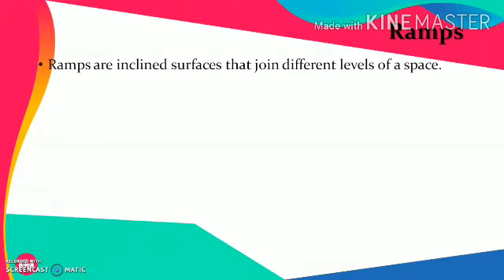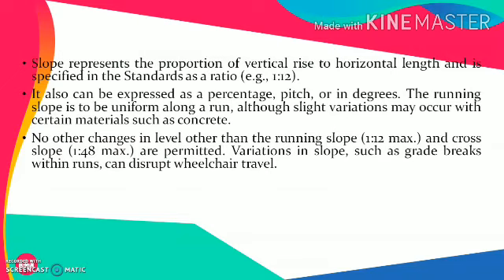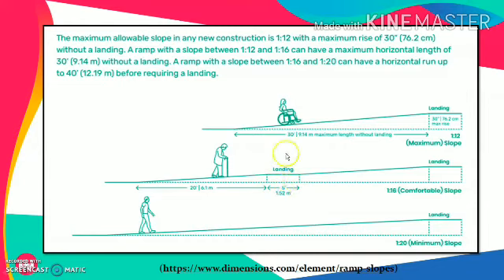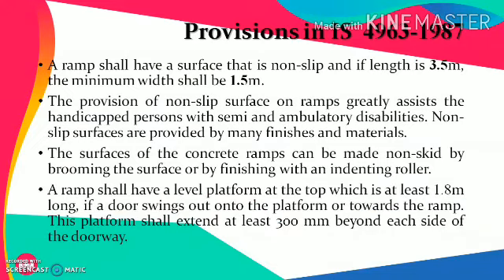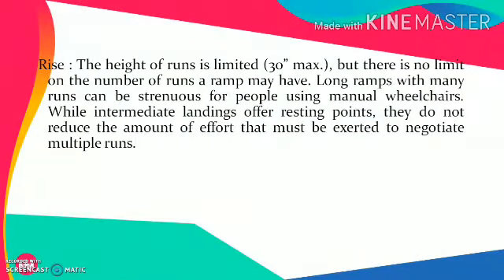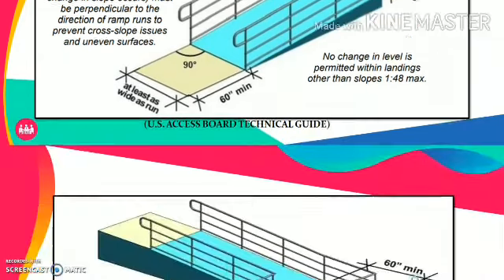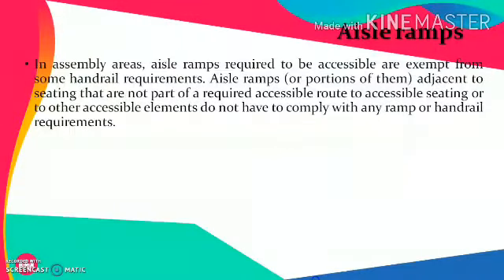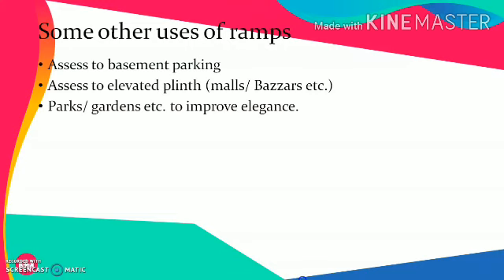Ramps in building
Ramps
Ramps are inclined surfaces that join different levels of a space.
Commonly used at the entrances of buildings to accommodate level changes, ramps provide building access to wheelchair users.
The maximum slope of a ramp should be such as to provide comfortable and easy access to the building.
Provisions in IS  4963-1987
Aisle ramps
uses of ramps
Slope represents the proportion of vertical rise to horizontal length and is specified in the Standards as a ratio (e.g., 1:12).
It also can be expressed as a percentage, pitch, or in degrees. The running slope is to be uniform along a run, although slight variations may occur with certain materials such as concrete.
No other changes in level other than the running slope (1:12 max.) and cross slope (1:48 max.) are permitted. Variations in slope, such as grade breaks within runs, can disrupt wheelchair travel.
The least possible slope should be used whenever possible.
The maximum allowable slope in any new construction is 1:12 with a maximum rise of 30” (76.2 cm) without a landing. A ramp with a slope between 1:12 and 1:16 can have a maximum horizontal length of  about 9.14 m (30 ft) without a landing.
Where codes specify handrails to be of heights -other than 900 mm, it is recommended that two sets of handrails be installed to serve all people. Where major traffic is predominantly children, particularly physically disabled children, extra care should be exercised in the placement of handrails, in accordance with the nature of the facility and the-age group or groups being serviced.
Care should be taken that the extension of the handrails is not in itself a hazard. Extension up to 300 mm may be made on the side of a continuing wall.
A ramp shall have a surface that is non-slip and if length is 3.5m, the minimum width shall be 1.5m.
The provision of non-slip surface on ramps greatly assists the handicapped persons with semi and ambulatory disabilities. Non-slip surfaces are provided by many finishes and materials.
The surfaces of the concrete ramps can be made non-skid by brooming the surface or by finishing with an indenting roller.
A ramp shall have a level platform at the top which is at least 1.8m long, if a door swings out onto the platform or towards the ramp. This platform shall extend at least 300 mm beyond each side of the doorway.
Each ramp shall have at least 1 800 mm of straight clearance at the bottom. 5.1.6 Ramps shall have level platforms at lo-12 m intervals for purposes of rest and safety, and shall have platforms of minimum 1.5 m length wherever they turn.
For visually impaired people, ramps may be colour contrasted with landing.
To minimize risk to wheelchair users, ramps should be equipped with kerbs approximately 50 mm high at exposed sides.
Ramp runs must have a clear width of 36” minimum (measured between handrails where provided). The width of ramps that are part of a means of egress may further be determined by applicable life safety codes and requirements for minimum exit widths greater than 36”.
Rise : The height of runs is limited (30” max.), but there is no limit on the number of runs a ramp may have. Long ramps with many runs can be strenuous for people using manual wheelchairs. While intermediate landings offer resting points, they do not reduce the amount of effort that must be exerted to negotiate multiple runs.
Landings : Level landings are required at the top and bottom of each run. Changes in level greater than 1:48 are not permitted at landings. Landings must be designed to prevent the accumulation of water.